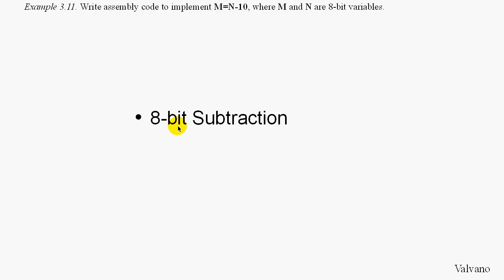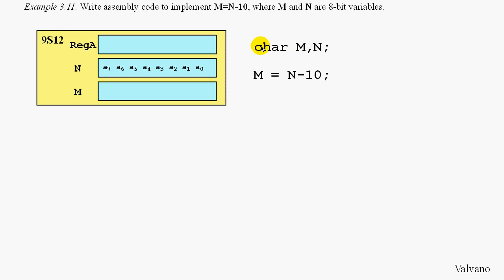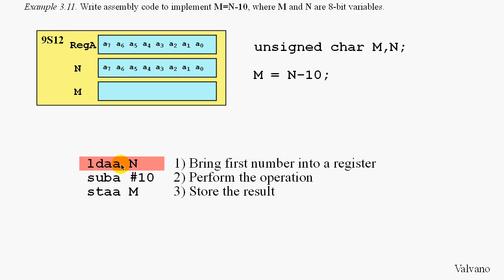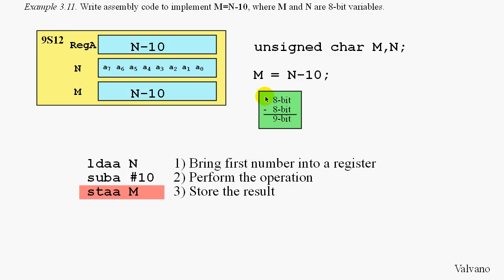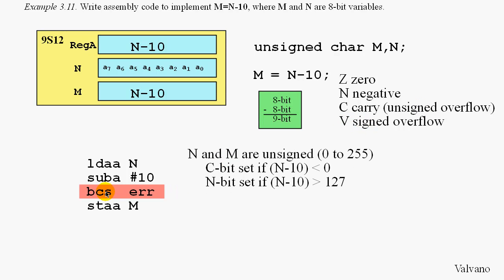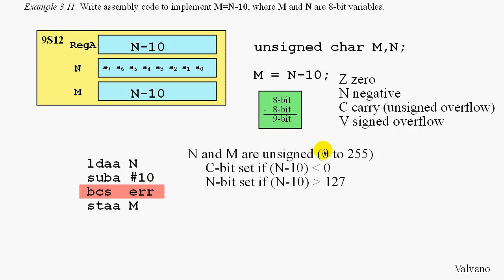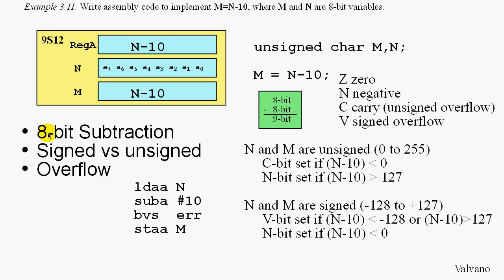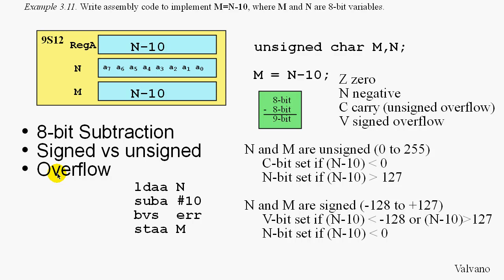Example 3.11.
Write 9S12 assembly code to implement M=N-10, where M and N are 8-bit variables. Introduction to Embedded Systems: Interfacing to the Freescale 9S12
Cengage 2009, ISBN-10: 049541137X   ISBN-13: 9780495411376
University of Texas at Austin